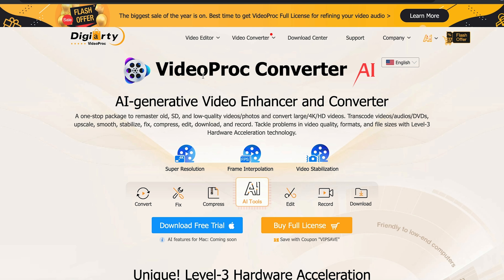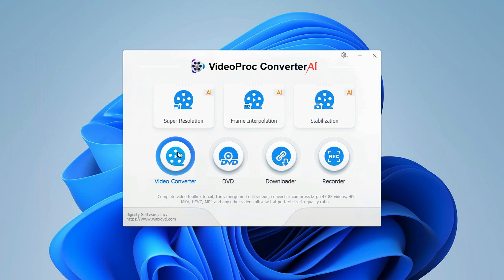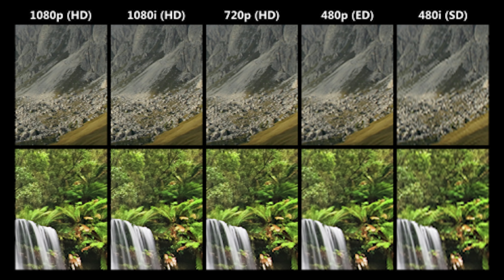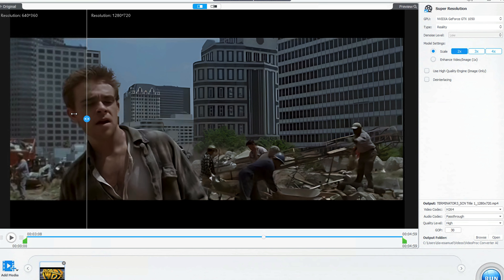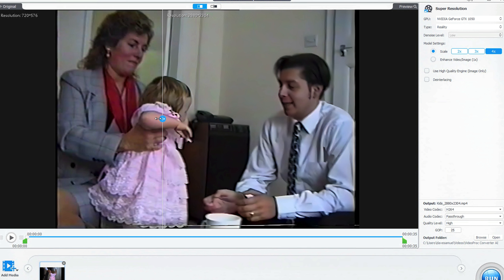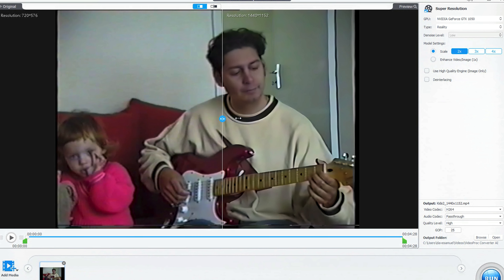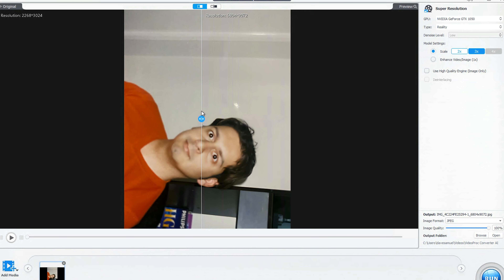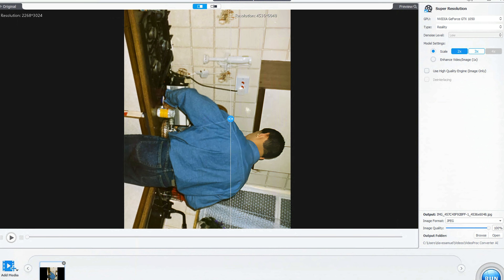Converting DVDs to HD:4K with AI upscaling | Easy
In this video, I'll show you the VideoProc Converter AI. It can not only rip in your DVDs but upscale them too. Good for upgrading your DVDs but even better for upgrading your memories, videos and pictures! Worth the price in just a few image upgrades

Cameras
Sony A7S III
Sony A74

Lenses
Lighting:
Aputure RGB

Sound:
Fifine K658
Fifine K688
Hollyland Wireless Mics
7RYMS IRay DW30 Wireless Mics
SYNCO G2
SYNCO G3

Livall Evo

Editing:
Adobe Lightroom
Adobe Photoshop